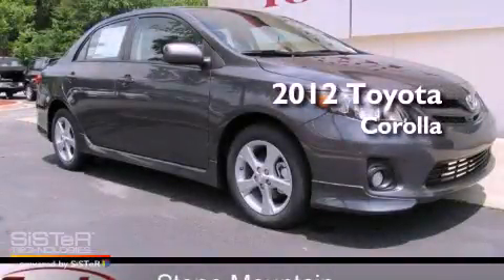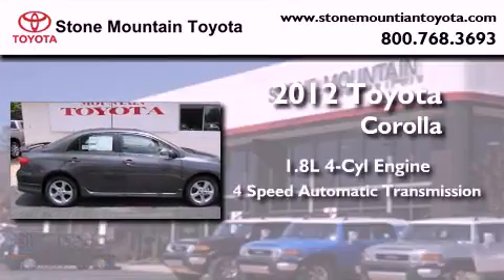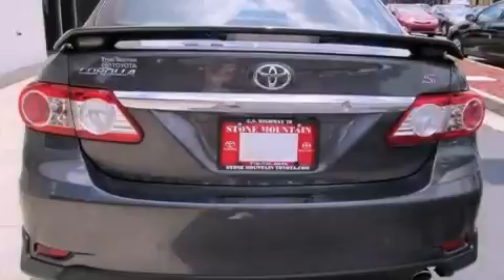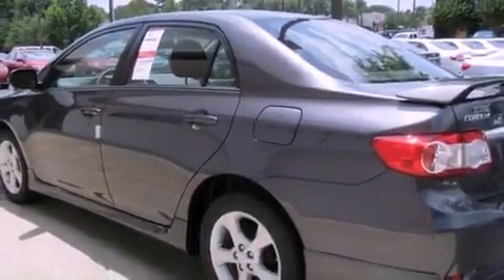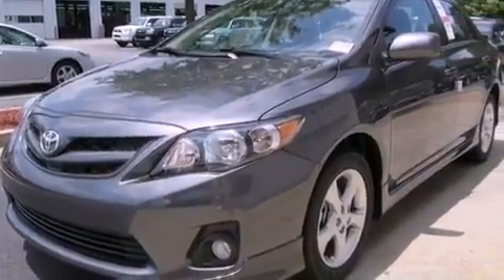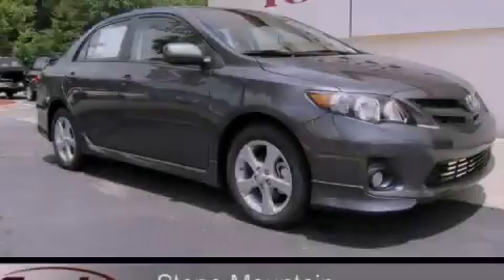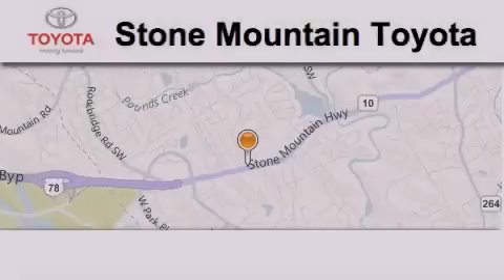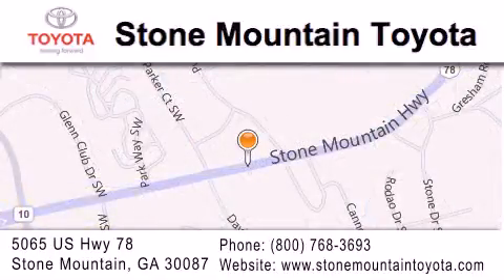2012 Toyota Corolla Stone Mountain GA 30087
Year : 2012
 Make : Toyota
 Model : Corolla
 Engine : 1.8L I-4 cyl
 Trans . : 4-Speed Automatic
 Exterior : Magnetic Gray Metallic

 5065 U.S. Highway 78
 Stone Mountain , GA 30087
 2012 Toyota Corolla Stone Mountain GA